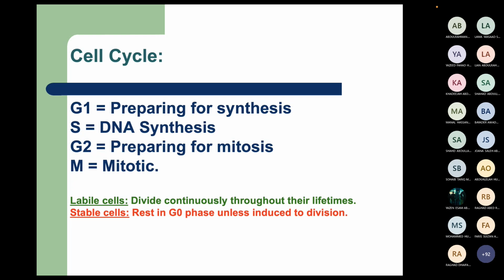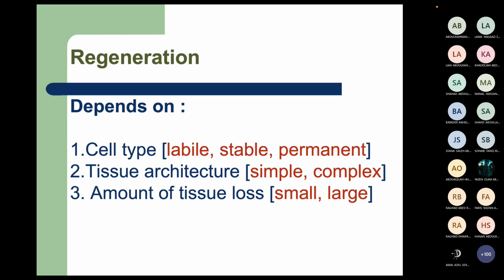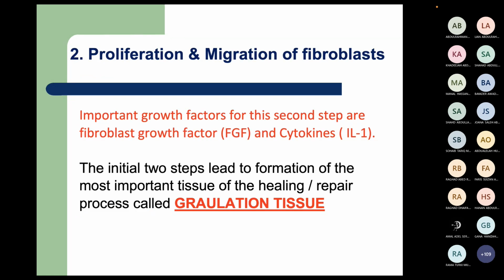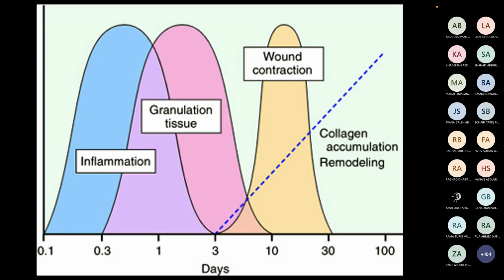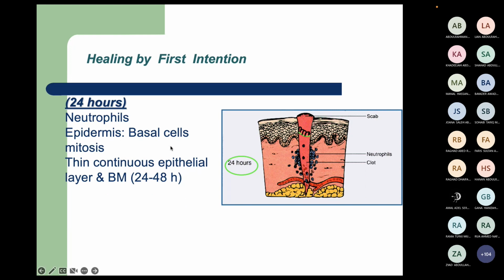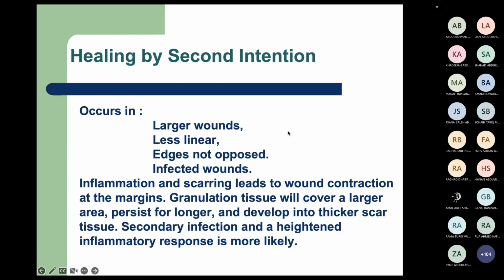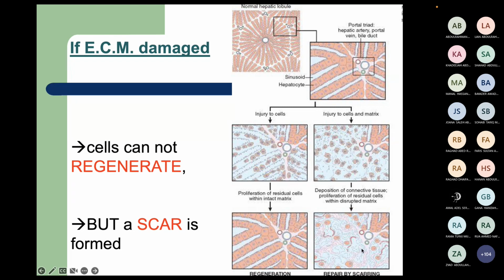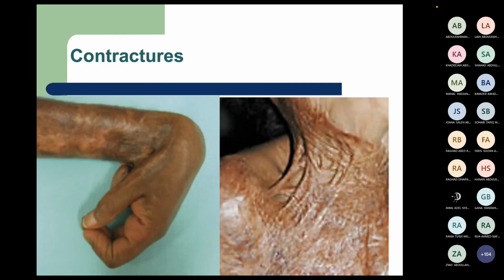Online Lect. Path. wound healing Dr.Aknar shah